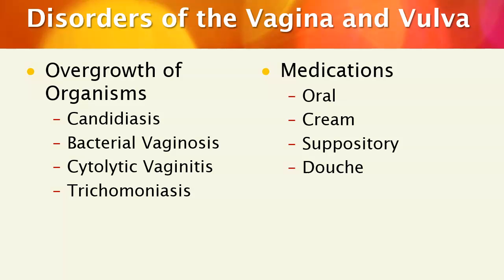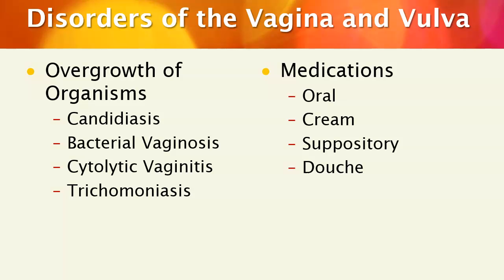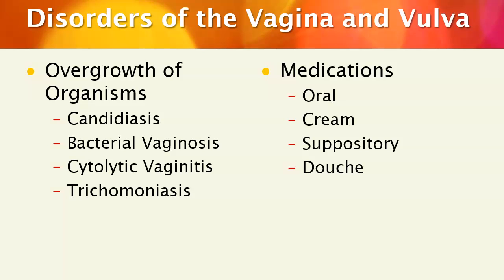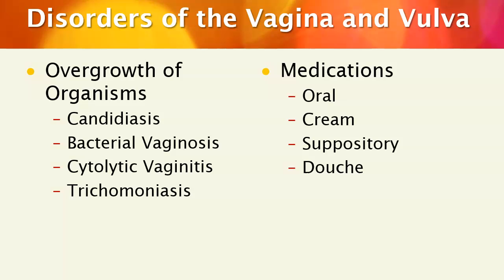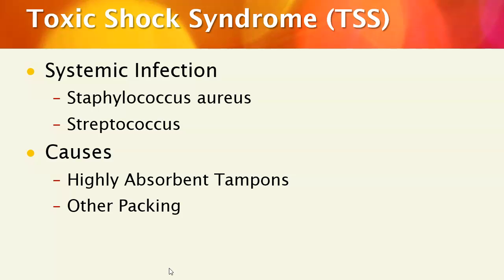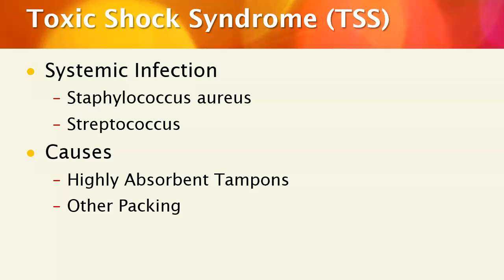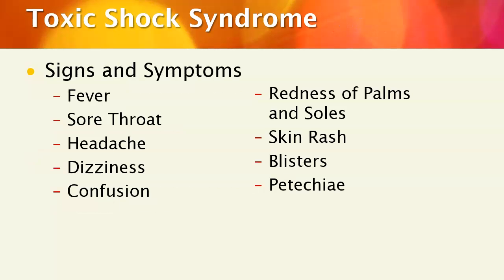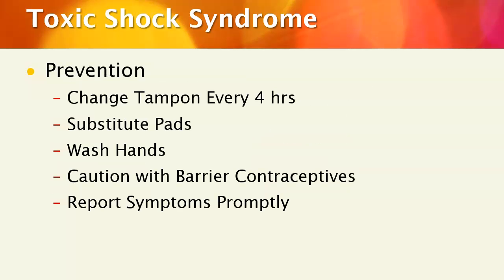PNE 204 Vaginal Disorders